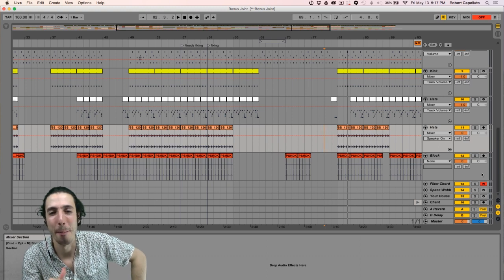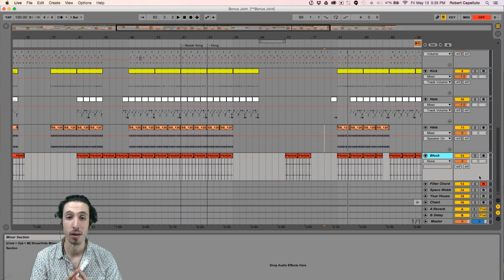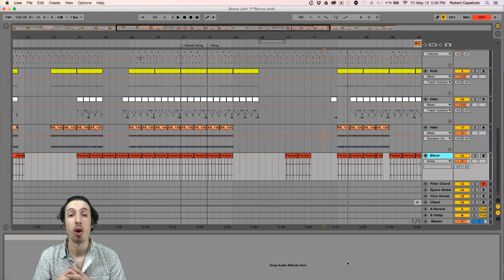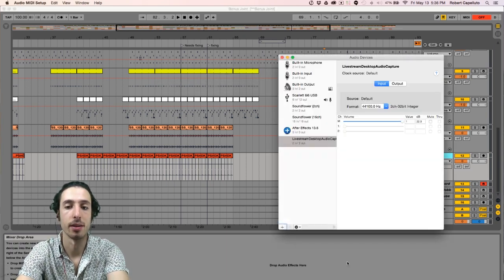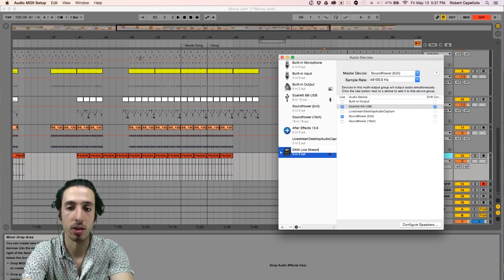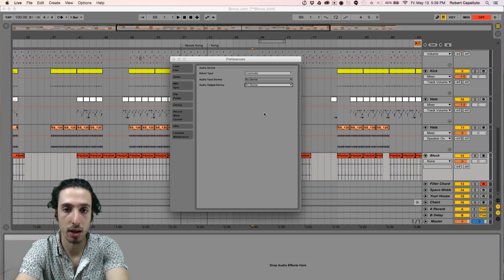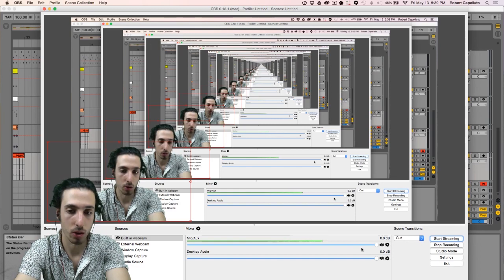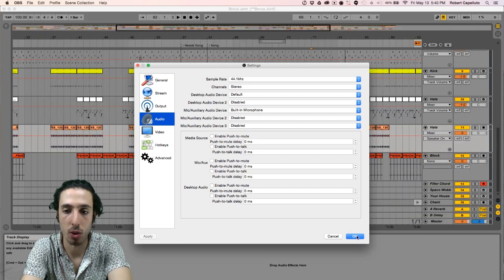Live Stream your DAW using OBS for Mac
for high quality Stems, Samples, and Acapells!

Stream Yourself:
This is an open letter to all bedroom producers not wanting to publicly share or discuss their music-making process in fear that others will “steal their sound.” You are not Skillax, Achivi, Diclo, or Deadmaufive, and you are certainly not at the point in your career where you have developed a “signature sound” worthy of stealing. Oh, the controversy. The adaptation, sharing, and education of art, technology, and culture is how humans have evolved. This evolution is, of course, also applicable to music. Your (not so) “signature sound” is a result of the music and culture that influenced you. In other words, your sound is simply a derivative of someone else’s, and there is nothing wrong with that! Reggae-influenced jungle, which influenced drum and bass, which influenced garage, which influenced dubstep, which influence shitty dubstep – this evolution happened naturally from artists teaching and learning from one another, and then adding their own expression to a sound to make it slightly different.

A single musician or band is never responsible for the creation of a whole genre. Enter: multiple discovery: “The hypothesis that most scientific discoveries and inventions are made independently and more or less simultaneously by multiple scientists and inventors.”

Among the millions of other producers in the world, someone else (in parallel) is a part of the same current that is contributing to next big wave of music. You are more likely to stand out and pioneer a genre by openly sharing and discussing the inspiration behind your music, and the creative and technical process by which it was created. This type of fan engagement is what separates the producers from the hustlers. Those who make great tunes, and then connect with and educate with their fans, always stand out from the rest.

It is now easier than ever to teach one another, and share our stories IN REAL TIME! Live Streaming has incredible potential and is instantly accessible without requiring any expensive hardware or software (aside from a smartphone or laptop). Live stream your brand as a creator, artist, musician, teacher or simply as an interesting person who has something to share. The point is, allow your fans to engage in this process with you IN REAL TIME! I have created a tutorial that demonstrates how to quickly set up a live stream using nothing but your computer, that you can then broadcast through streaming sites such as YouTube Live, Twitch, and Livestream. Surfs Up, and in the words of one our the greatest news anchor memes: “WE’LL DO IT LIVE”.

Closing notes: Has technology and communication enhanced or taken away our desire to share and discuss our art publicly?